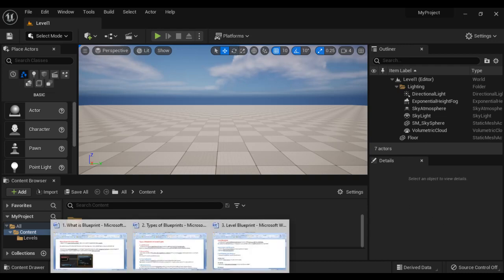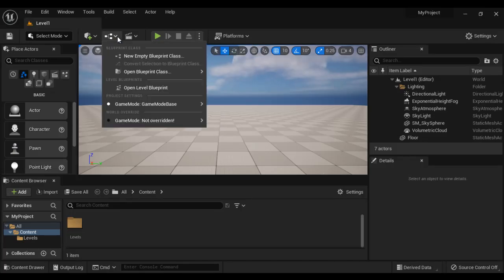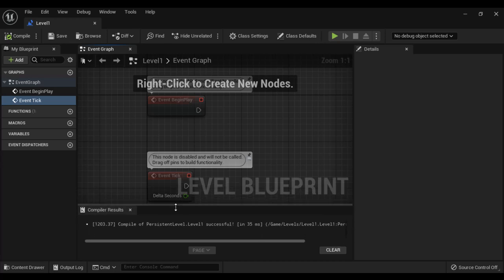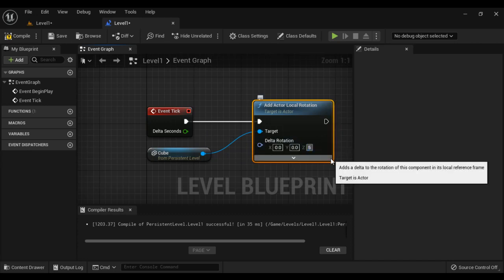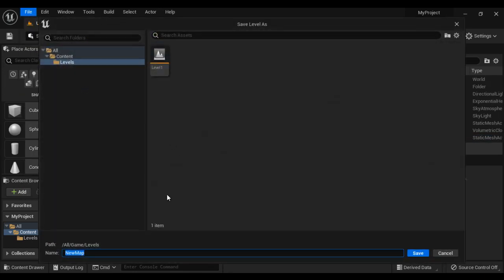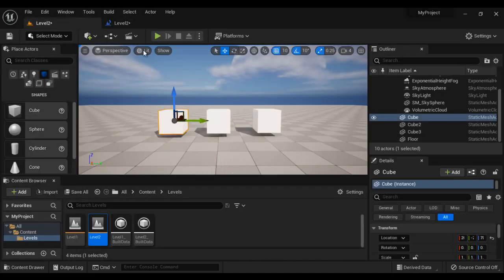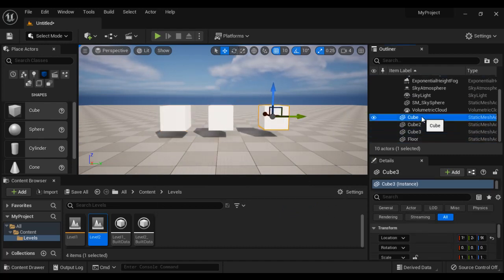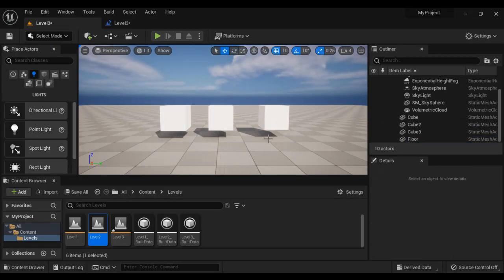Level Blueprint in Unreal - Unreal Blueprints Tutorial 03 🚀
► Discover how Level Blueprints in Unreal Engine allow you to create level-specific events and logic effortlessly. Learn to craft dynamic and interactive gameplay scenarios that enhance player experience without coding. Ideal for all developers!